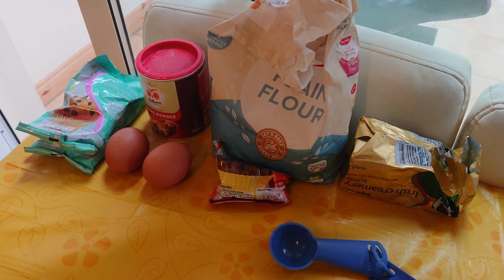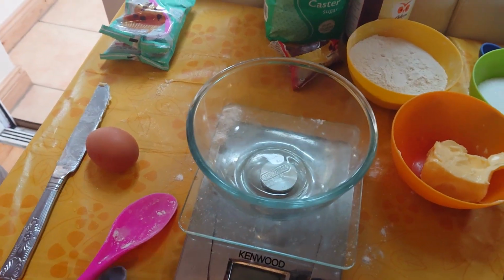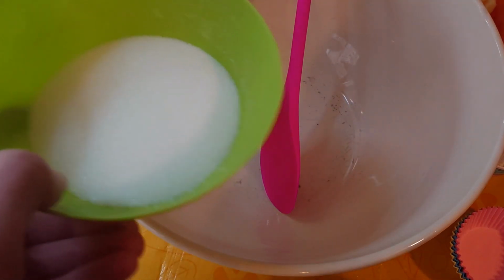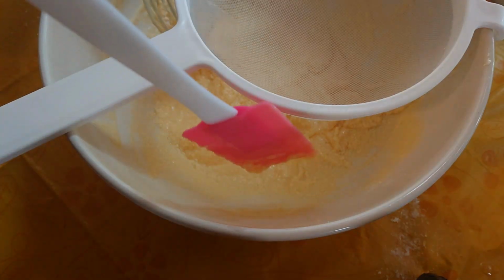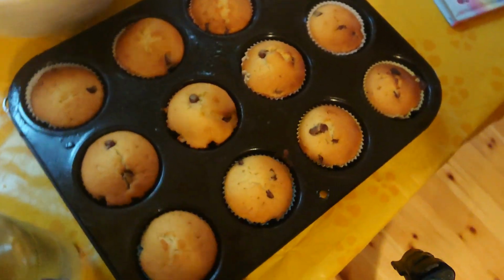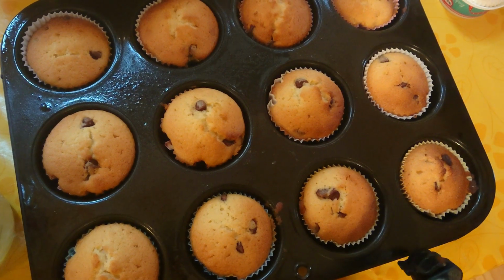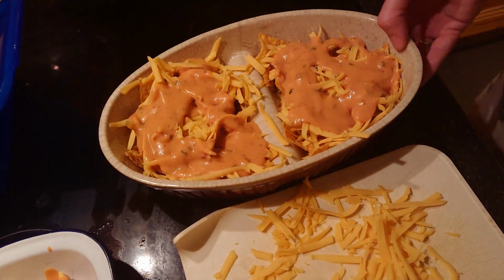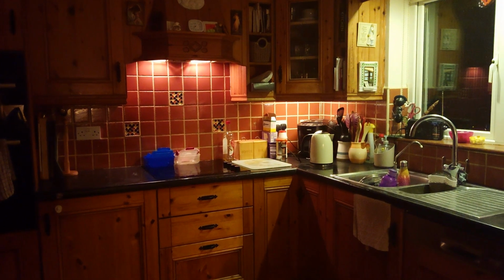An October Day in The life (in my kitchen) Come join me AND some friends in our kitchens for a day!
Hello and welcome back to my kitchen!

Today I am sharing an October day in the life of my kitchen with you! An extra Halloween treat is included with a portion of the video given over to 'Kids in the Kitchen' for some Halloween baking! Thank you kids!

I am thrilled that three other amazing channels have agreed to collaborate with me for this video! Thank you ladies! After you watch my video please go visit:

Tell all the ladies I sent you if you do go visit them! I am really excited to pop over to them too and see what they got up to for the day in their kitchens! I would like to thank you ladies, so much, for taking part today and I hope you have enjoyed this collaboration!

If you have come over to visit from these channels, be sure to let me know!

I really appreciate you returning time and time again!
And if you have just happened upon my channel!

*A Month with the Holy Souls*

_Meditation_: What is an Indulgence?

"An indulgence is a remission before God of the temporal punishment due to sins whose guilt has already been forgiven, which the faithful Christian who is duly disposed, gains under certain prescribed conditions through the actions of the church who is the minister of redemption, dispenses and applies with authority the treasury of the satisfactions of Christ and the saints."

What are the four main ways to obtain a plenary indulgence?

1. Visiting the Blessed Sacrament and adoring It for at least one-half an hour.

2. Spiritual reading:  Read some Sacred Scripture with reverence for at least half an hour.

3. Visiting a cemetery once a day (every day if you wish) between November 1st and 8th.

4. Reciting the five decades of the Rosary inside the church/chapel or with another person.

Are there conditions we must meet before or after we perform the indulgences?

Yes, there are. To gain indulgences, whether plenary or partial, the person must be a Catholic, not excommunicated or in schism, and in a state of grace.

1. The person must go to Confession. The church now teaches that receiving the Sacrament of Reconciliation twenty days before or after having performed the indulgences is acceptable.

2. Receive Holy Communion while participating in Holy Mass for each plenary indulgence.

3. Pray for the Holy Father by reciting one Our Father, Hail Mary, and the Glory Be.

4. Have no attachment to venial sin and want to live a holy life.

Indulgences can always be applied to oneself or the souls of the deceased, but they cannot be applied to other living persons.

*Litany for the Holy Souls* (Extracted from November's edition of The Magnificat.)

R. Lord, have mercy.

For those who have died without asking for forgiveness. R

For those who have died filled with anger. R

For those who have died spurning prayer. R

For those who have died without forgiving others. R

For those who have died hating their enemies. R

For those who have died neglecting their faith. R

For those who have died enslaved to egotism. R

For those who have died imbued with bitterness. R

For those who have died attached to worldly pleasures. R

For those who have died oblivious to the poor and the needy. R

For those who have died ungrateful and ungiving. R

For those who have died smug and self-important. R

For those who have died tormented by regrets. R

For those who have died with disdain for purity. R

For those who have died with a vengeful spirit. R

For those who have died isolated or alienated. R

For those who have died unresponsive to God's friendship. R

For those who have died cold and hard-hearted. R

Catholic Cannels I like to follow:
Heather at A Catholic Mom's Life She is an amazing source of wealth on all things Catholic. If you have any questions about the Catholic faith you will probably find the answer on her channel. I am also more than happy to try answer any questions you may have too.

Many Hail Mary's who go live on Instagram daily at 12.45pm GMT. They are lovely ladies who have a guest join them daily and have a chat after the rosary. These chats are usually really interesting and often very entertaining! The live rosaries and chats are all uploaded to YouTube too

God bless you all. I keep my subscribers in my prayers. Fiona.